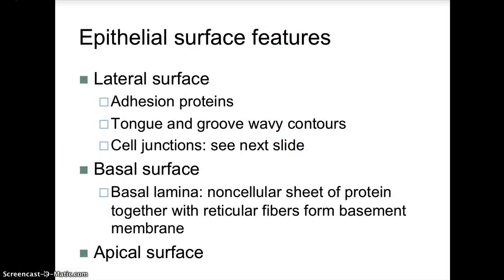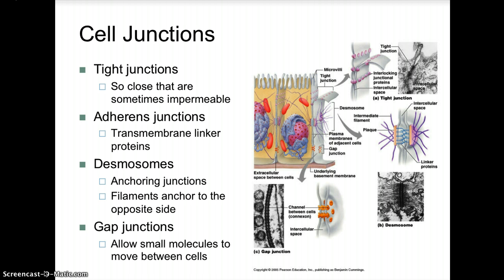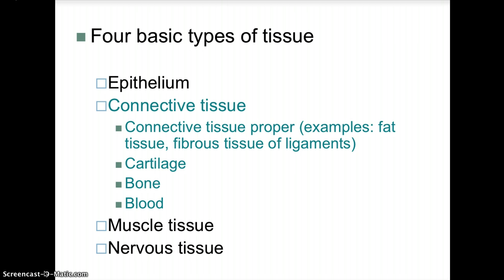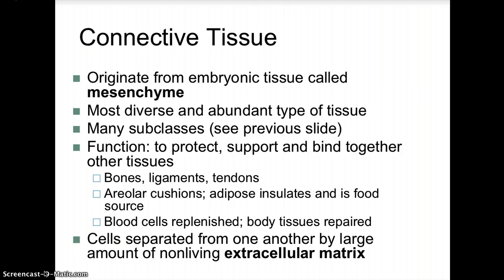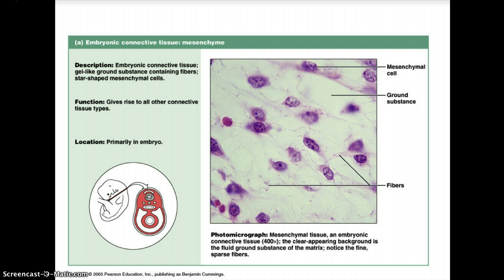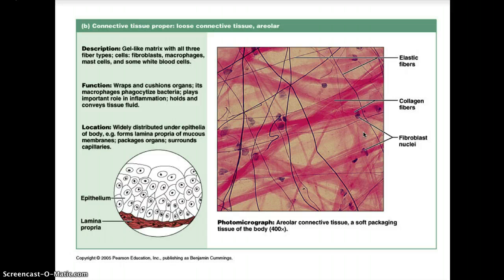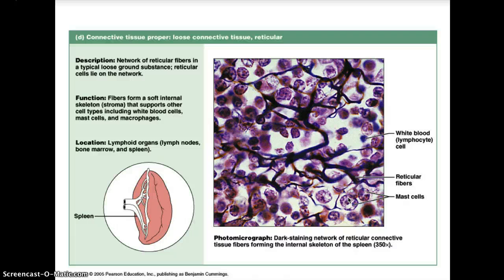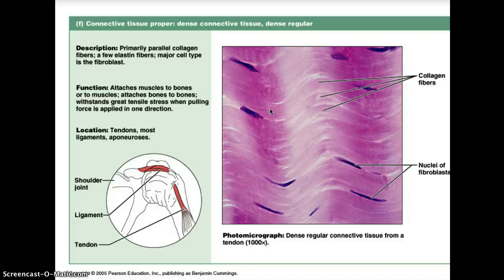Histology Lecture 3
Cell Junctions, Surface Structures, Connective Tissue (Fibrous)